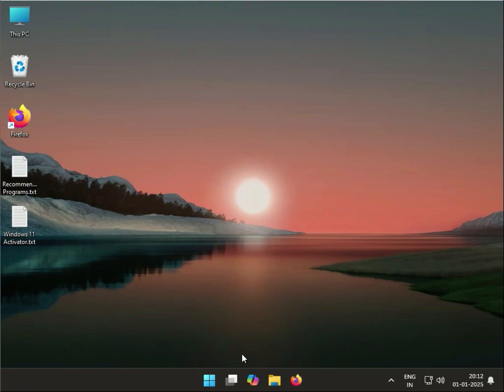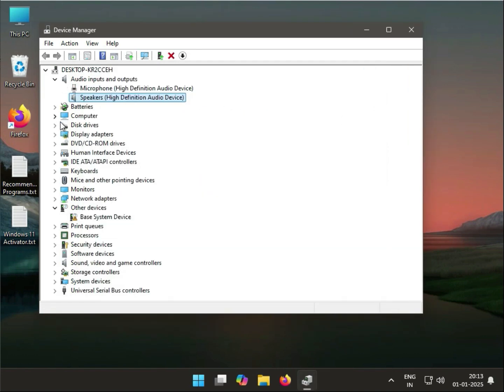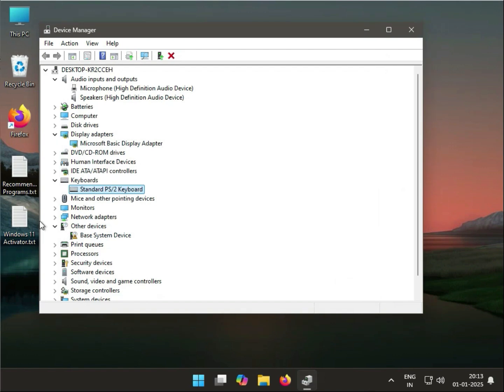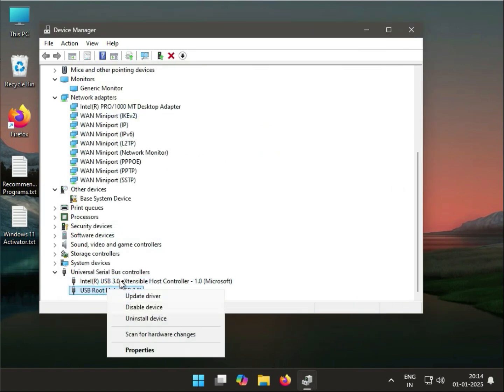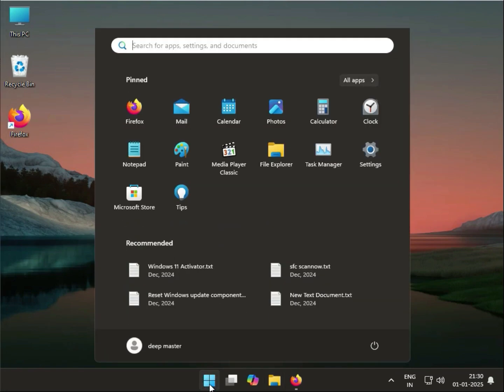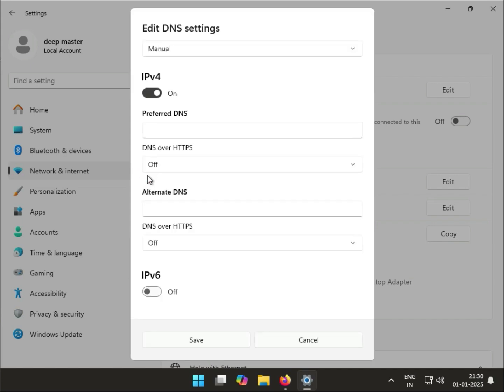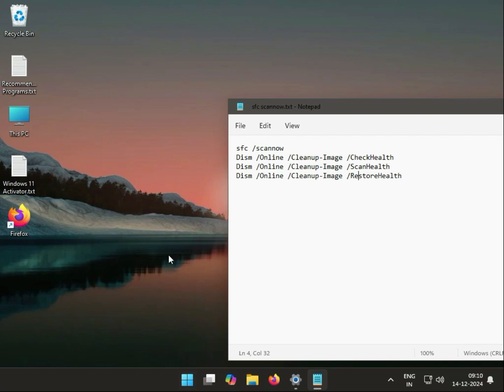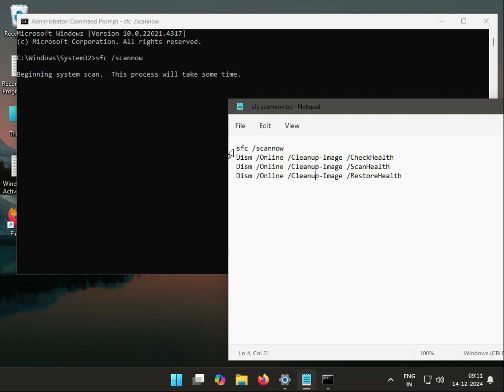KB5044285 Cumulative Update for Windows 11 Fails to Install – Easy Fix